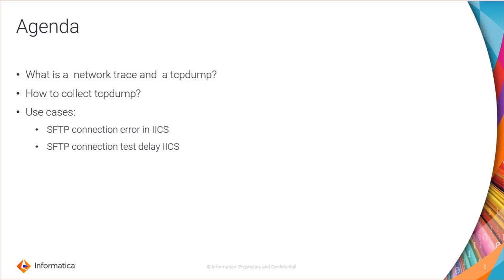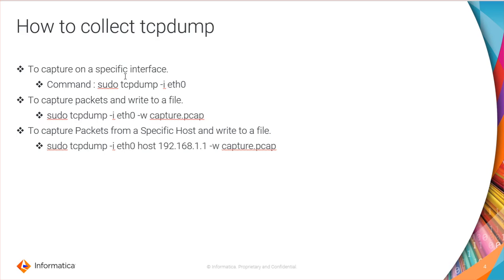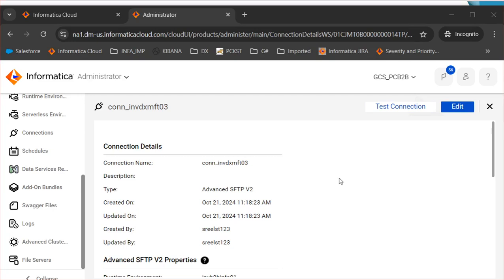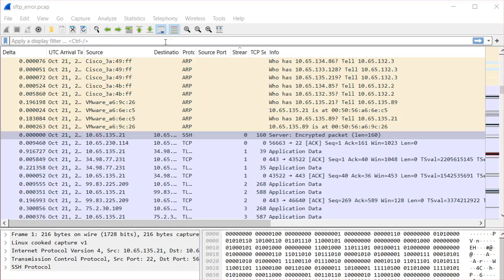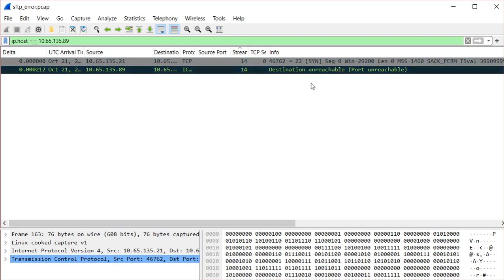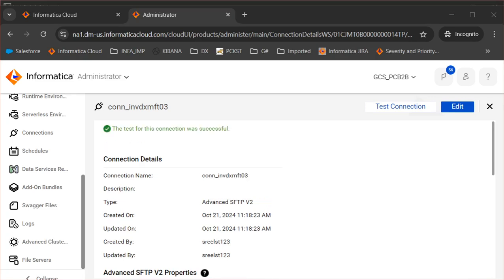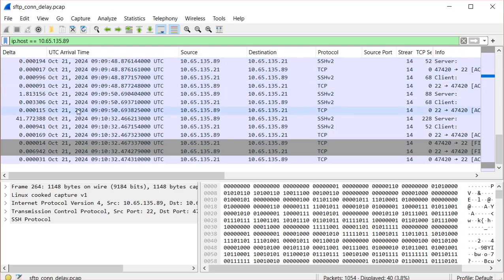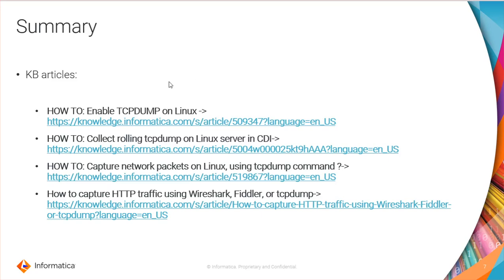Network Traces - tcpdump Analysis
This video gives an overview of Network Traces - tcpdump analysis.